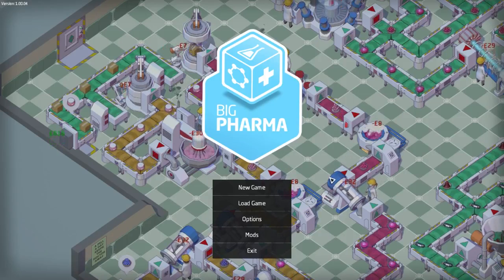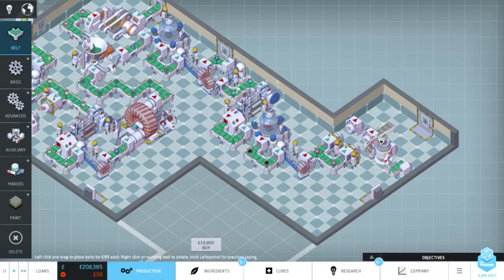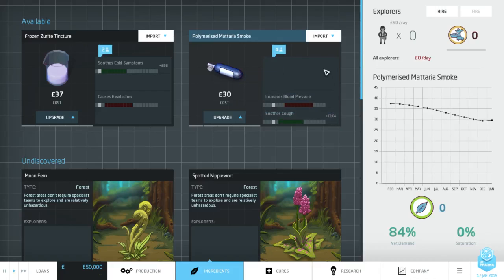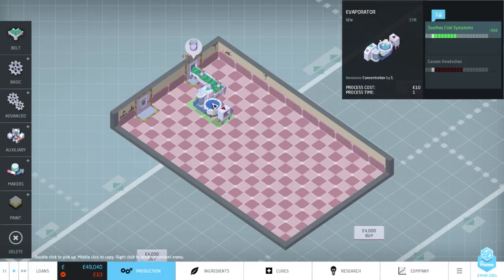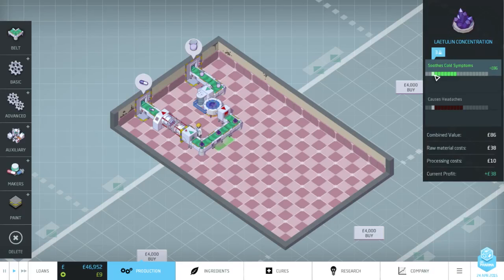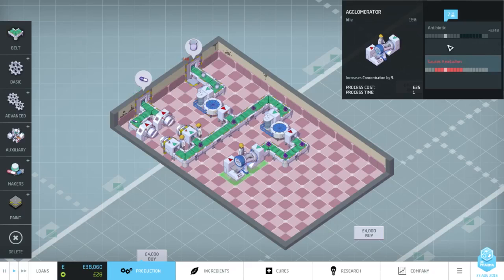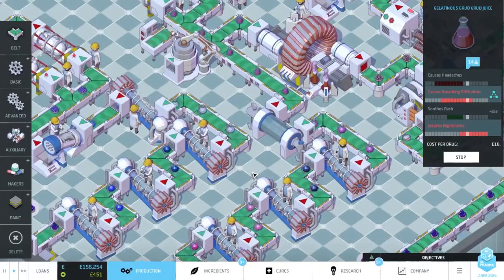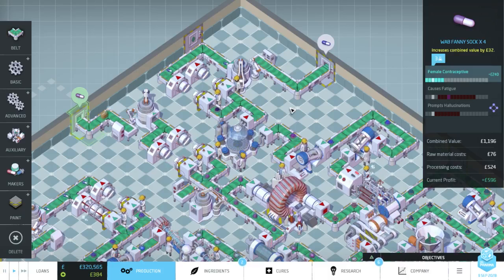Big Pharma Review - Worth a Buy?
What if you had it in your power to rid the world of disease, to improve the lives of millions, to ease suffering and cure the sick… and earn a tidy profit? As the head of your own Pharmaceutical Conglomerate you have this power resting in your hands. Will you use it for good?

Greenman Gaming Link - Use this link to purchase your games.